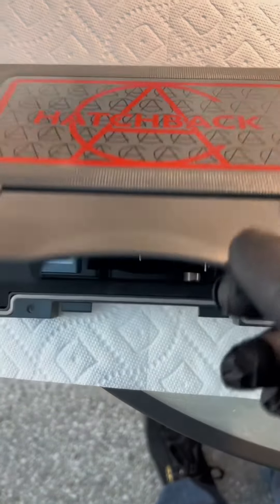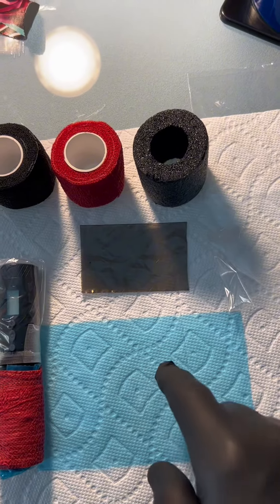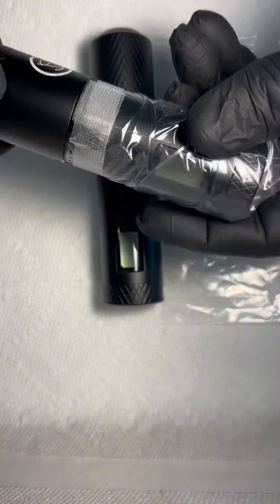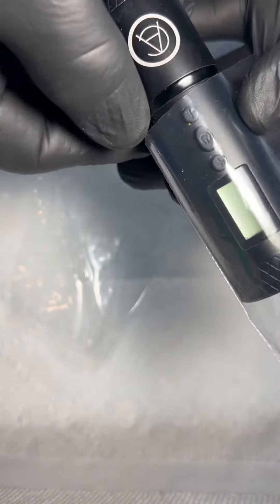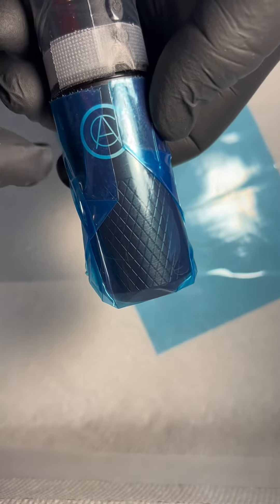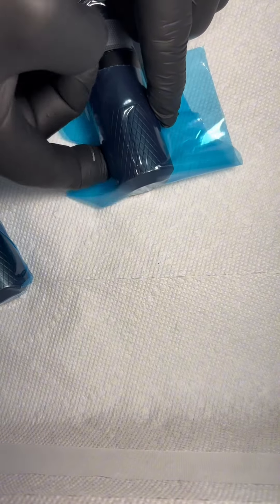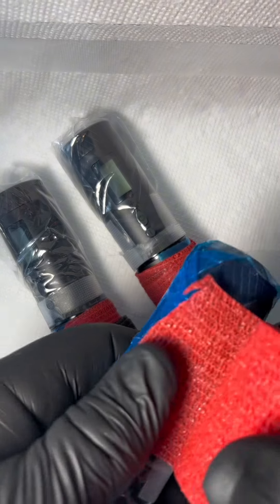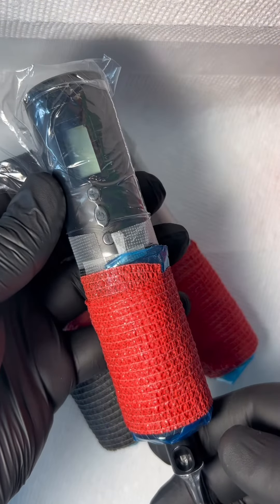August 30, 2023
THE SHARP PEN
How to wrap a tattoo pen